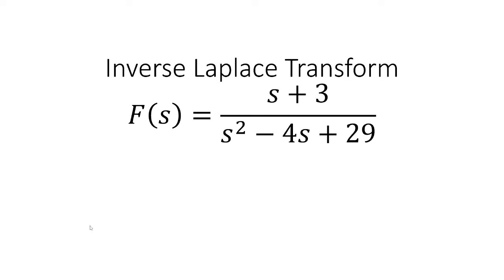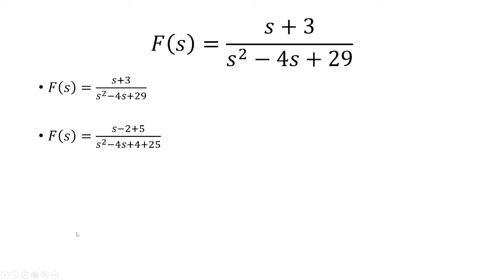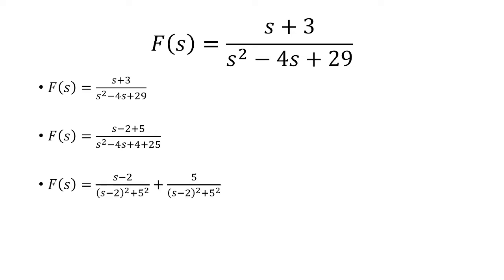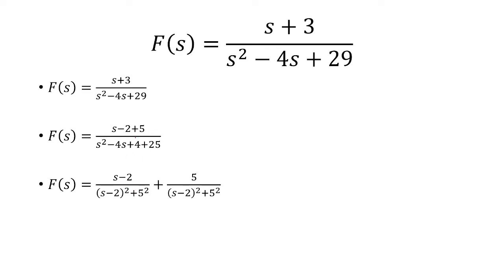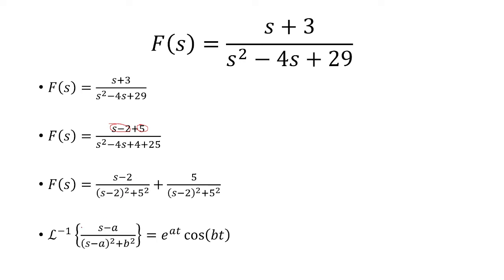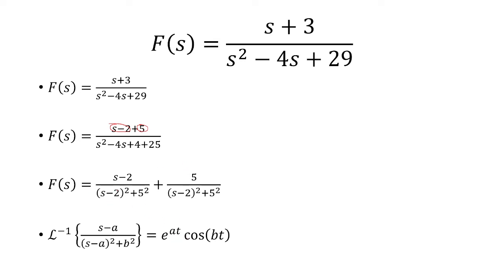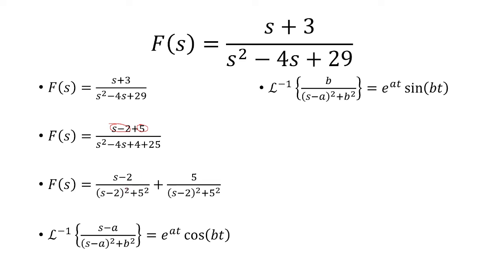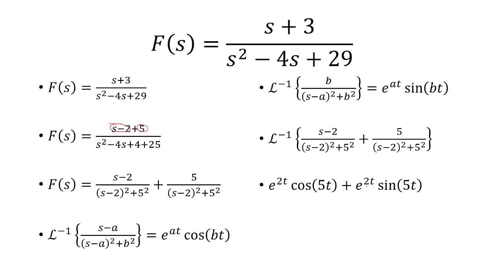Inverse Laplace Transform F(s)=(s+3)/(s^2−4s+29)